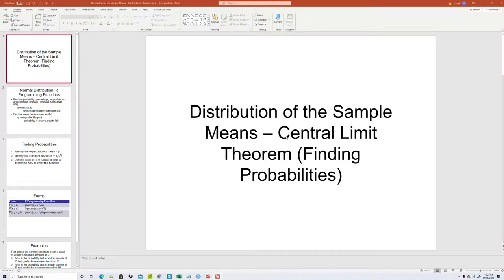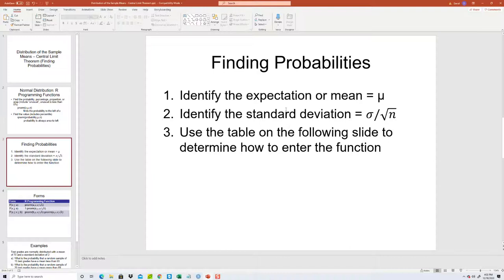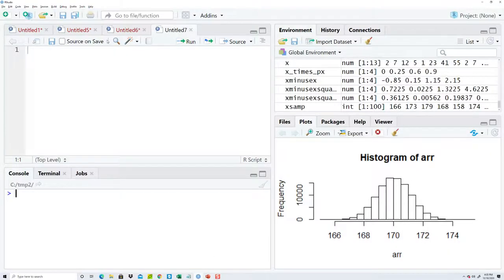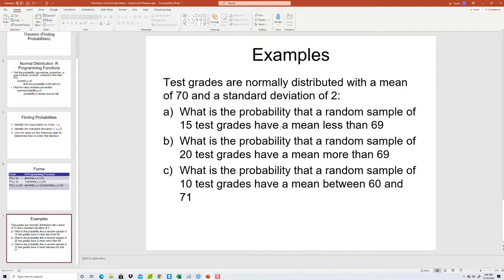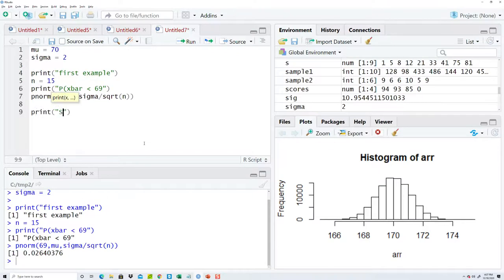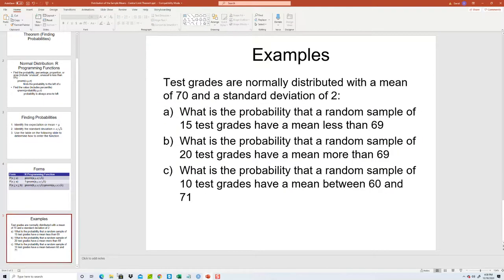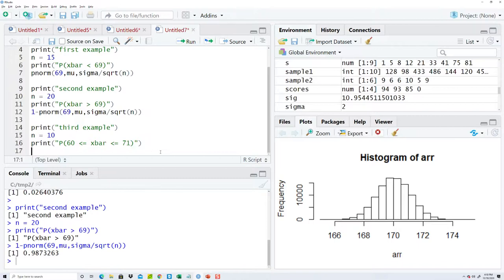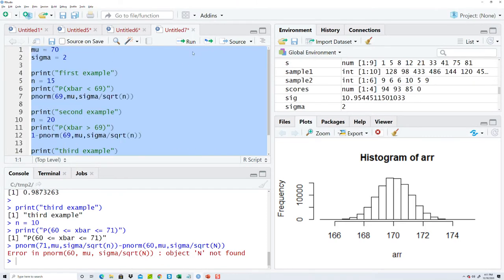R Programming - Distribution of the Sample Means - Central Limit Theorem (Finding Probabilities)